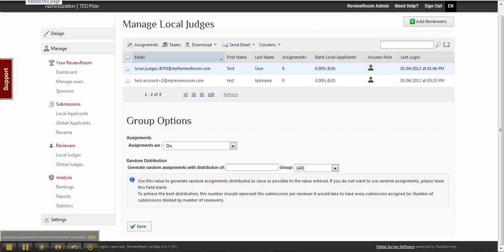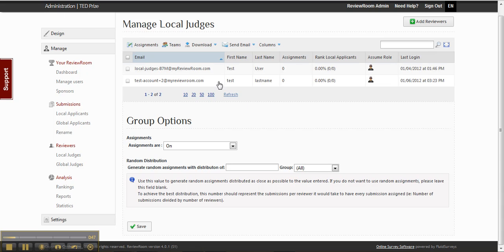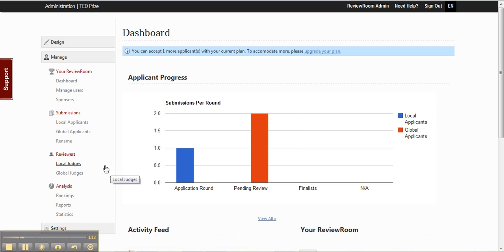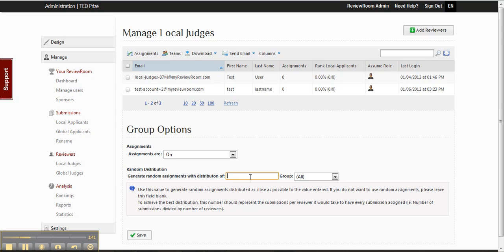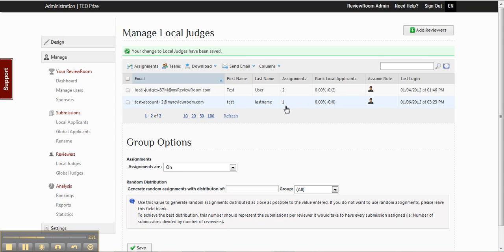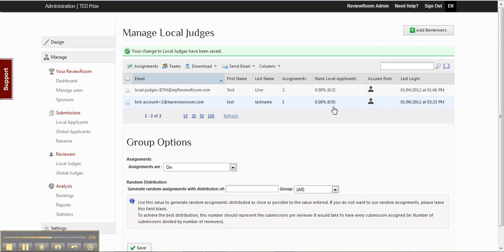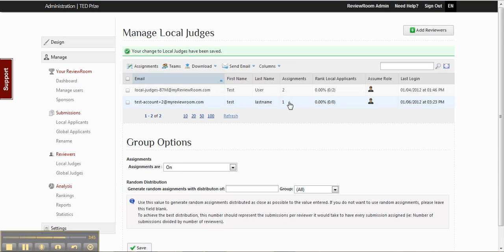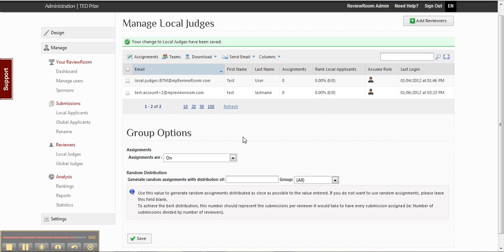tedprize manage part14 manage judges 4